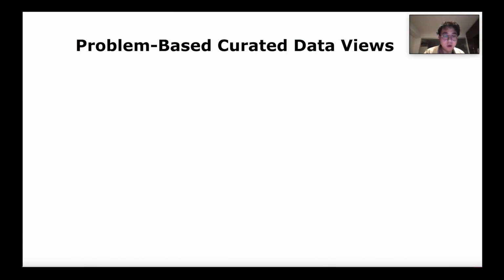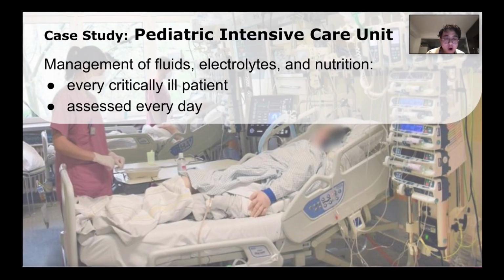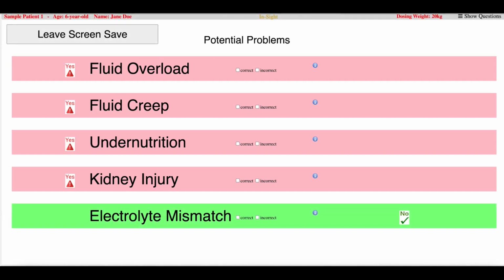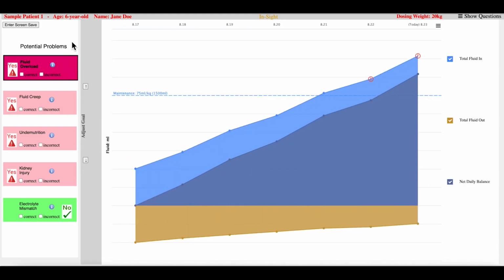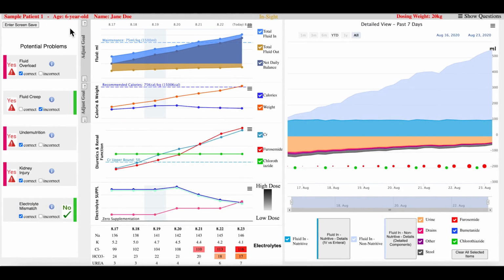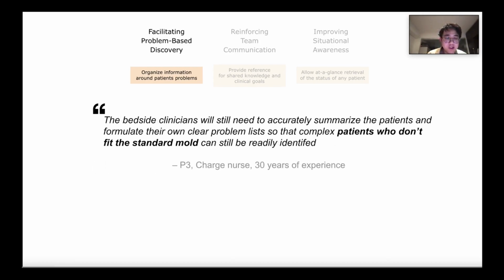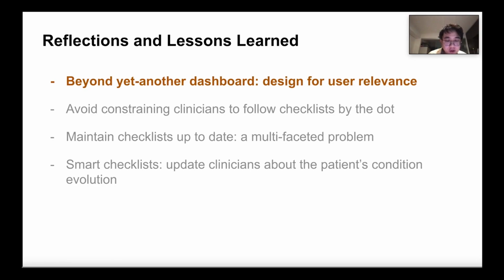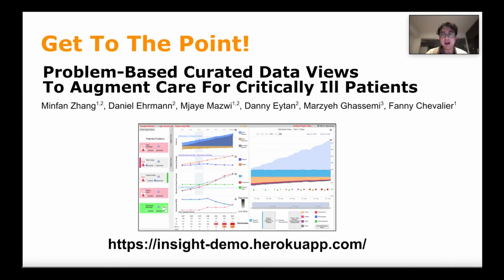Get To The Point! Problem-Based Curated Data Views To Augment Care For Critically Ill Patients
Minfan Zhang, Daniel Ehrmann, Mjaye Mazwi, Danny Eytan, Marzyeh Ghassemi, Fanny Chevalier

Session: Health Informatics and Visualization

Abstract
Electronic health records in critical care medicine offer unprecedented opportunities for clinical reasoning and decision making. Paradoxically, these data-rich environments have also resulted in clinical decision support systems (CDSSs) that fit poorly into clinical contexts, and increase health workers cognitive load. In this paper, we introduce a novel approach to designing CDSSs that are embedded in clinical workflows, by presenting problem-based curated data views tailored for problem-driven discovery, team communication, and situational awareness. We describe the design and evaluation of one such CDSS, In-Sight, that embodies our approach and addresses the clinical problem of monitoring critically ill pediatric patients. Our work is the result of a co-design process, further informed by empirical data collected through formal usability testing, focus groups, and a simulation study with domain experts. We discuss the potential and limitations of our approach, and share lessons learned in our iterative co-design process.